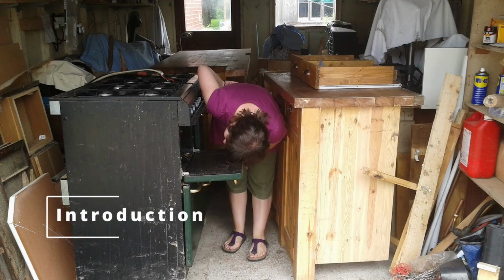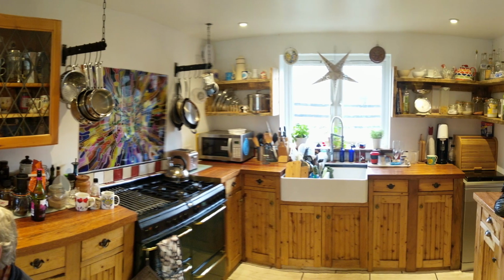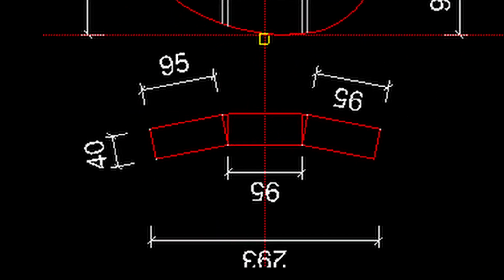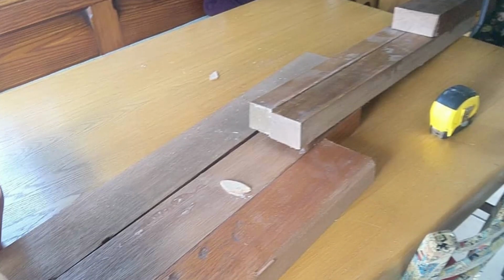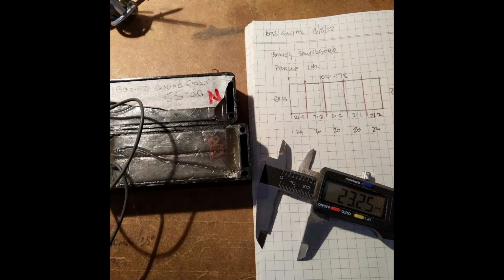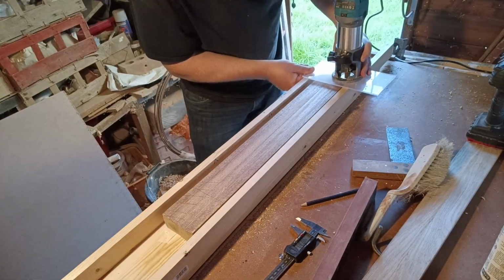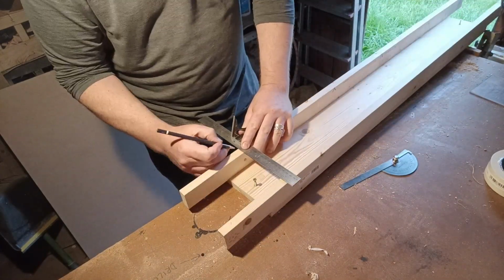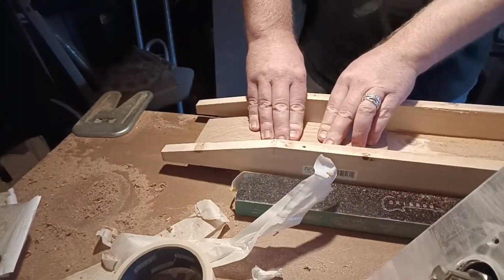Short scale Bass Build : GGBO 2022 Episode 1 - Design and Prep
Finally got around to finishing my first vid for the greatguitarbuildoff2022
The bass has been finished for quite a while now and you can see a sneaky review by John Lime

And if you're a guitar builder of any level check out the Guitar Builders Collective for a group of friendly and helpful fellow builders

00:00 Cold Open
00:14 Intro
00:44 Design
01:55 Materials
02:36 The Neck Blank
06:32 The Scarf Joint
09:46 Shaping the Neck
11:13 Outro